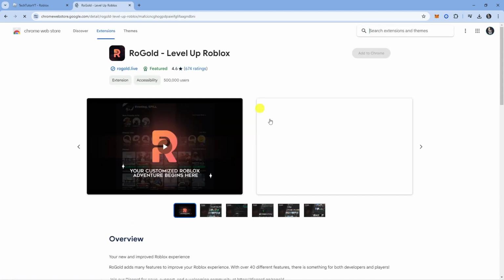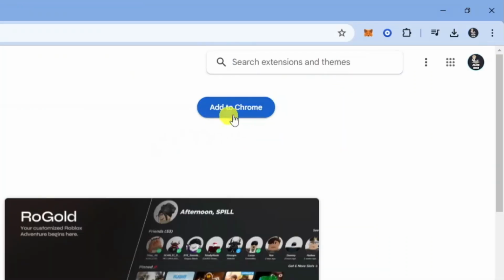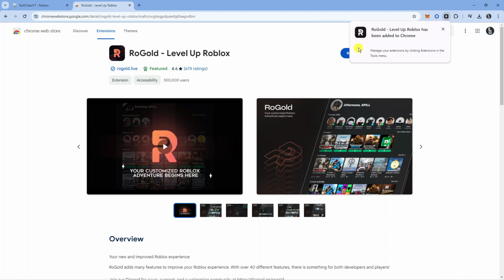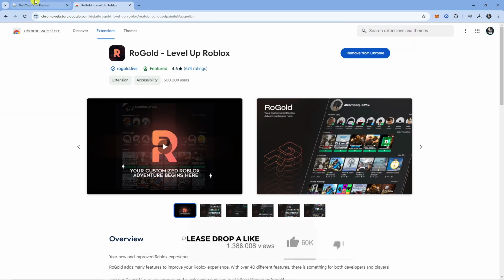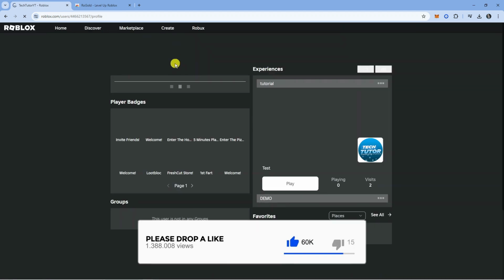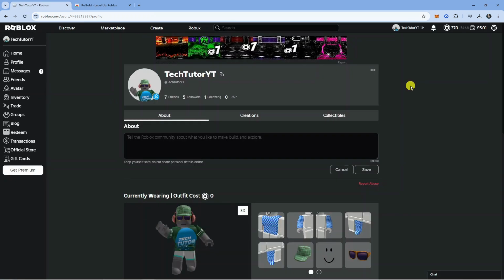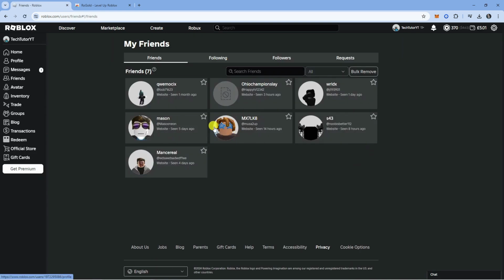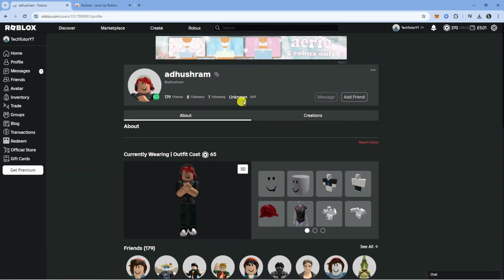How To See RAP On Roblox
In this video, I'll show you how to check your RAP (Recent Average Price) on Roblox. Understanding your RAP can help you track the value of your items and make informed trading decisions. Watch till the end to learn how to easily view your RAP and stay updated on your Roblox assets.

 ✨Recommended VPN: ✨

Thanks!